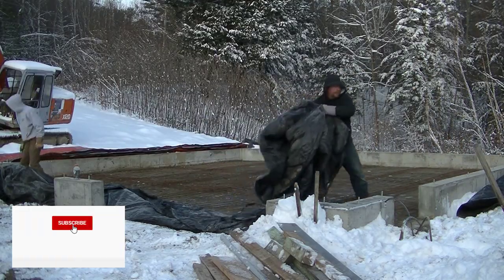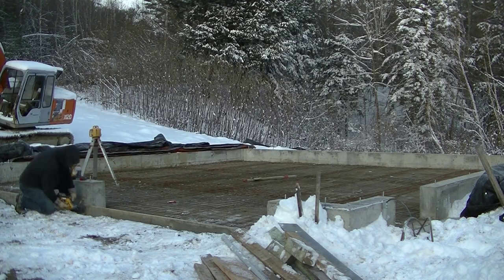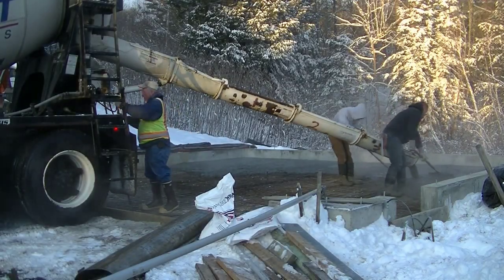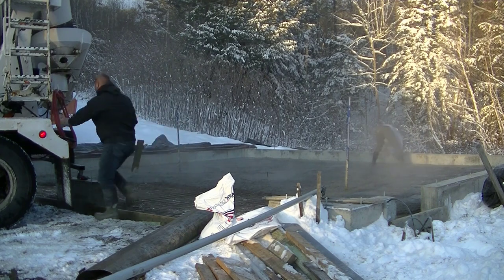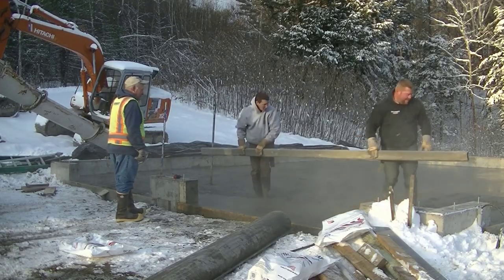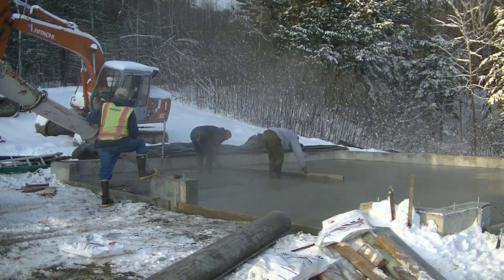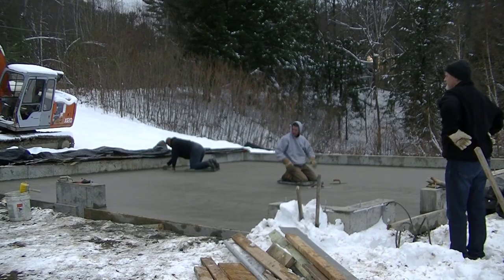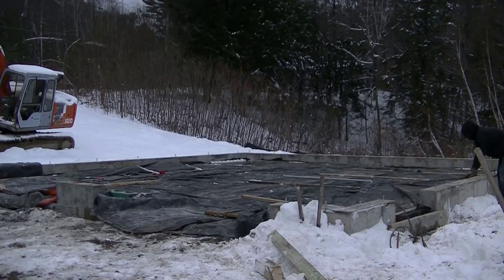Pouring And Finishing Concrete In Freezing Cold Temperatures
This video will show you how to pour and finish concrete in freezing cold temperatures. When we started pouring the concrete at 7 am, the temperature was 15 degrees F. At 3:30 pm the temperature was only 30 degrees F. How did the concrete set-up in freezing cold temperatures? We use a 4000 psi concrete mix with 160 degree hot water mixed into it. Then we add an accelerator to boost the drying time. Sometimes this formula works really good, but if you're pouring on a sub-base that's extremely cold your concrete will cool down very fast and not set-up like you would expect it to. We never pour concrete on a frozen sub-base. If you do, the sub-base will settle and your concrete will have un-even areas as the hot concrete starts defrosting the sub-base. Always protect your sub-base from freezing, you can use insulating blankets like we do or you can use plastic and hay or straw.  Then, after finishing the concrete, protect the concrete with the same insulating blankets or hay. Keep the concrete from freezing until it reaches 500 psi or at least 2 full days after the pour.

DEWALT 20V HAMMER DRILL:

CONCRETE INSULATING BLANKET:

TOPCON LASER LEVEL:

DEWALT PENCIL VIBRATOR TOOL:

INVERTER GENERATOR LIKE WE USE:

HAND FINISHING KNEE BOARDS:

MAG FLOAT & STEEL TROWEL SET:

2" MARGIN TROWEL:

CONCRETE PLACER OR KUMALONG:

CONCRETE FINISHING BROOM:

CONCRETE SCREED:

CONCRETE EDGER:

CONCRETE GROOVER:

BOSCH HAMMER DRILL: